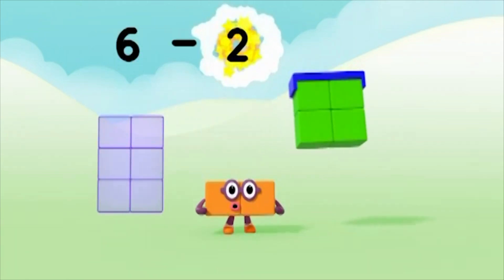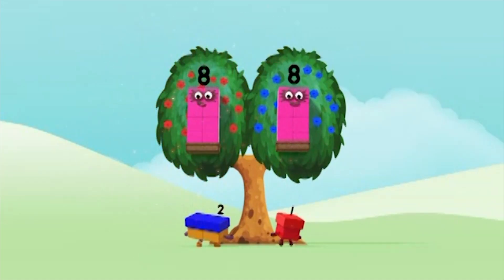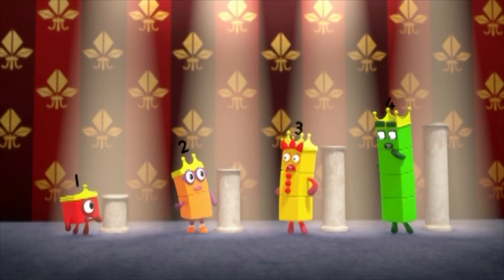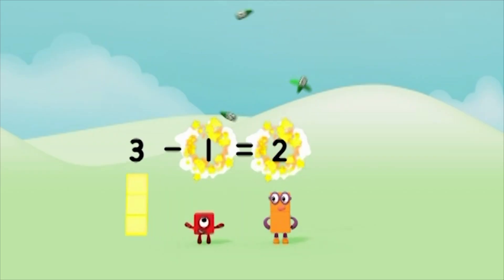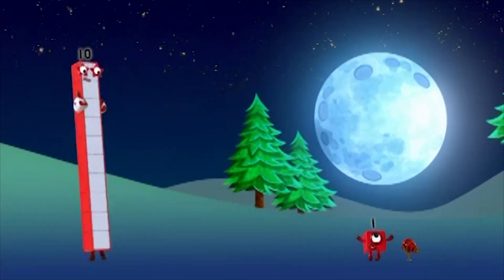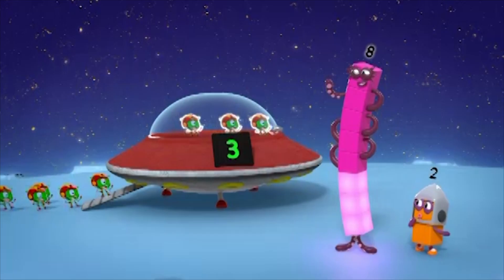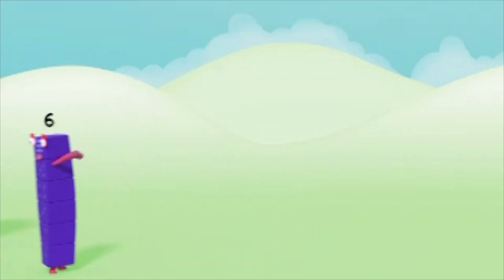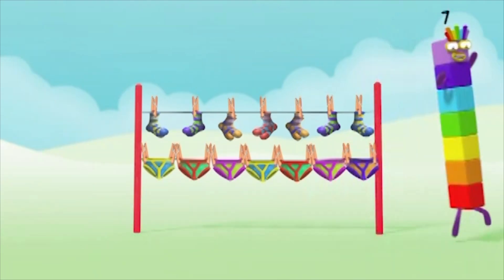@Numberblocks- Exciting Activities | Learn to Count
Learn to count with the Numberblocks as they go on loads of dangerous adventures!